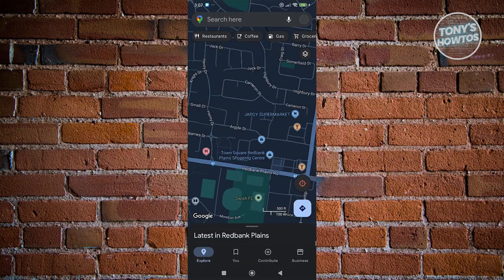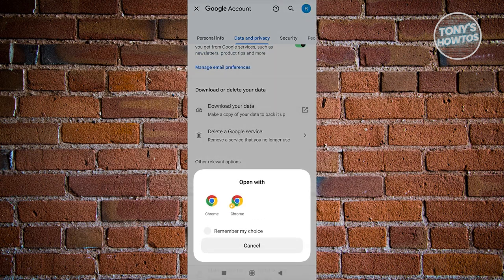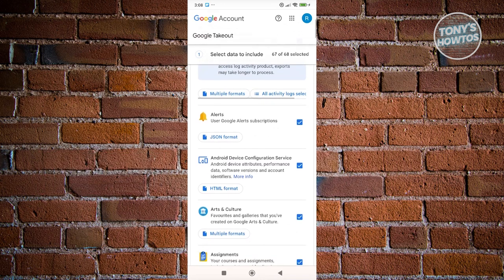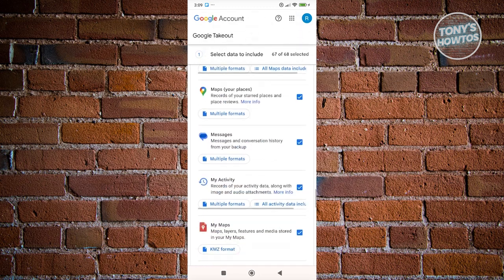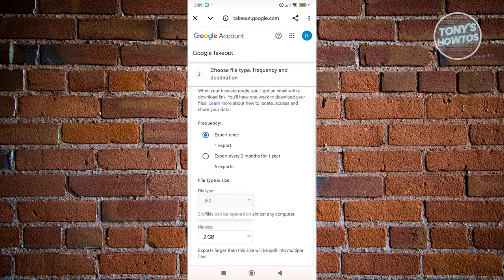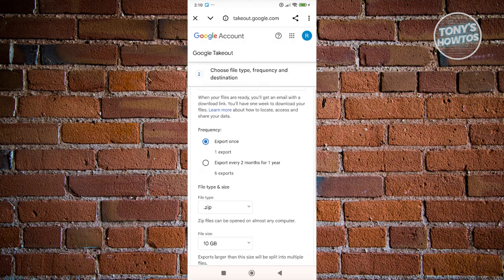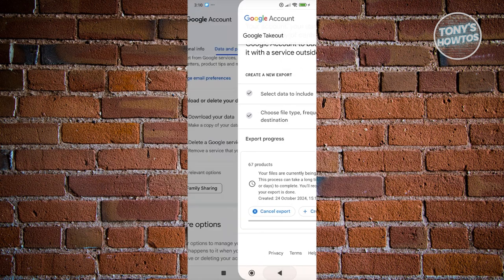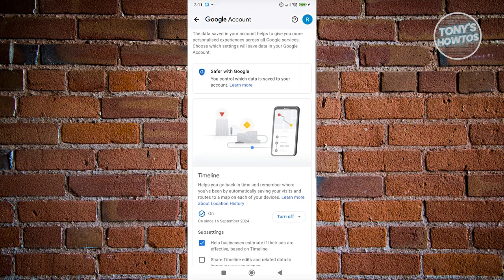How to Recover Deleted Timeline on Google Maps | Check Location History (2024)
In this video, I show you How to Recover Deleted Timeline on Google Maps | Check Location History in 2024. The quick and easy tutorial how to find maps history on google maps. Do you want to know step by step how to find erased timeline google chrome maps in 2024? Yes? Great!